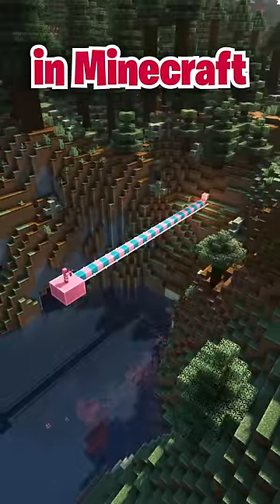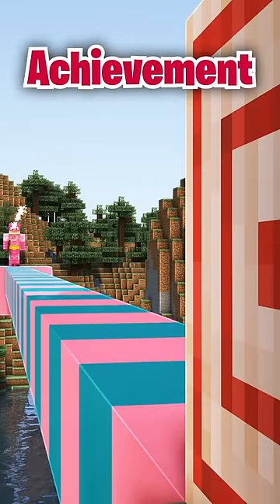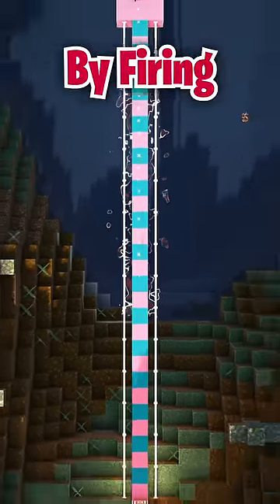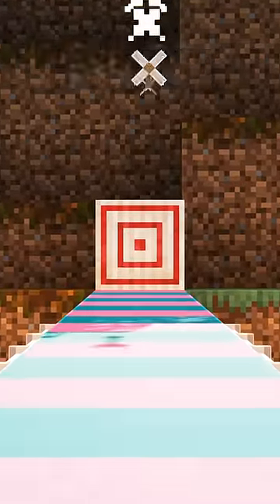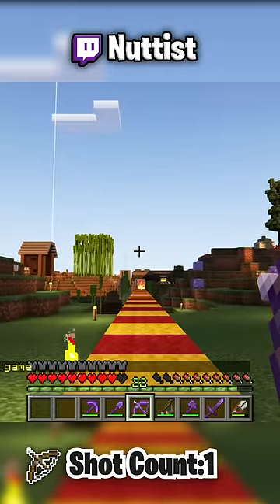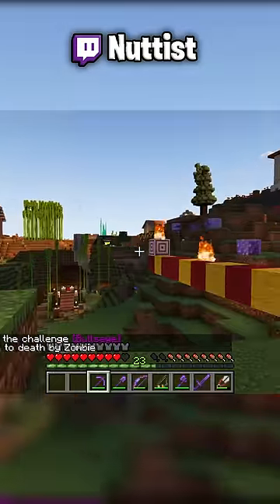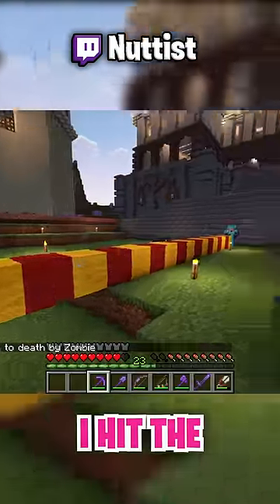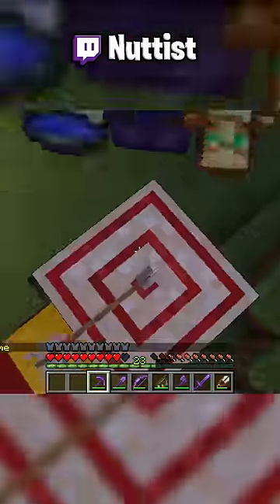Impossible 0.000001% Odds Shot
I still cant believe I did this